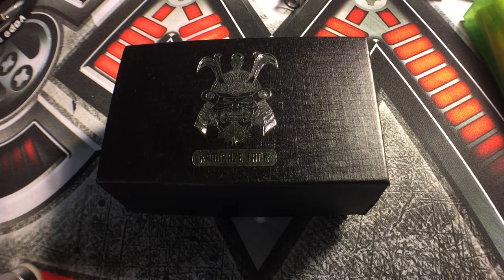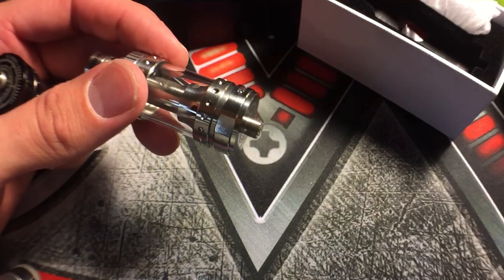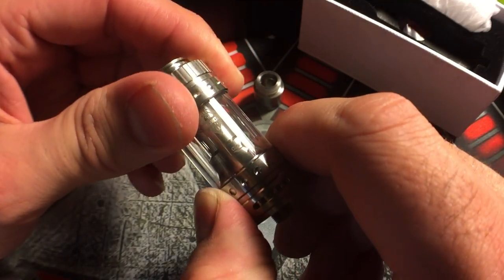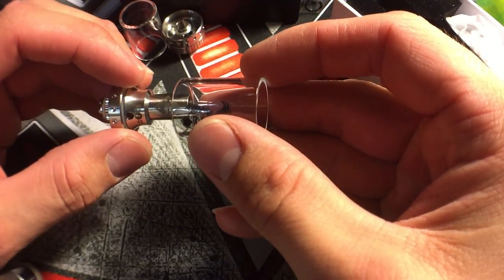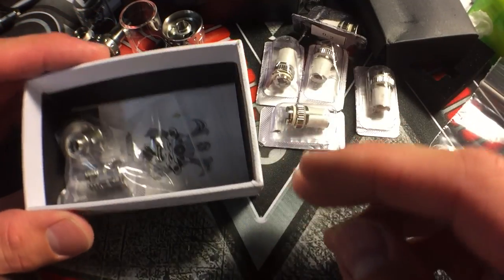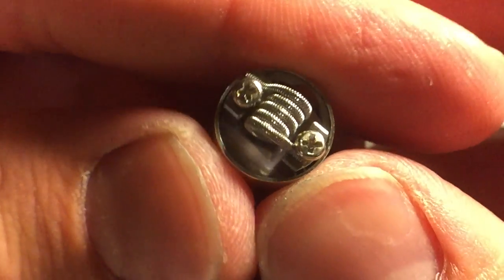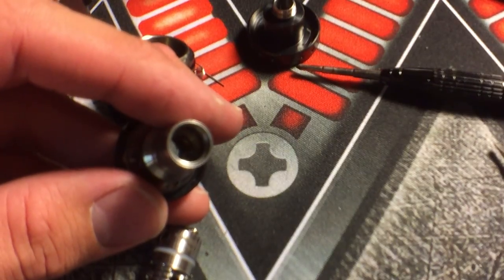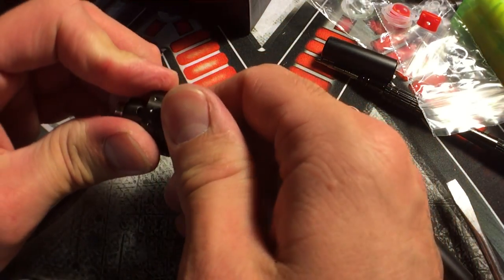Samurai Modz Kamikaze Tank Review and RBA section build!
Kamikaze Tank
by Samurai Modz

True unique no leakage enclosures system to utilize both
replacement coil and RBA deck for your convenience.

Pre-Order Package Includes:
* Kamikaze Tank Trophy Edition
* Extra Replacement Coils
* Kanthal Coil 0.2ohm, 0.5ohm, 1.2ohm, and Clapton Coil 0.5ohm
* Extra O-Rings
* Extra Replacement Glass with Mask Screen Logo
* RBA Deck Base
* Custom RBA Coil
* Instruction Manual

SPECS:
* 304 Stainless Steel
* 13.5mm Wide heat reduction drip tip
* Top fill by unscrewing top cap with easy 3 hole deep well
* 4.0ml E juice Capacity
* Adjustable Intake E-Juice Flow
* 22mm Diameter with 23mm Diameter Outer Ring
* 67mm Tall
* Adjustable Airflow
* Adjustable 510 Center Pin
* Copper Silver Plated Contact Pin for optimum conductivity
* RBA Coil Heat Sink Reduction
* Compatible with Hybrid Mods
* -For the Advanced Users-

Retail Price:

* $54.95 - $69.95 USD

Color Options

* Gold
* Stainless Steel
* Black

Sites and Places to Buy

Check us out Refer your friends!

Join Our Facebook Group Like Page

Let's do what we can to attempt to stop BIG TOBACCO! Here are some helpful links...

IF YOU ARE NEW TO SUB OHM & VAPING PLEASE READ:

Anyone attempting to re-create or replicate any of the coil builds in any of my videos please take the necessary steps for your safety before replicating any of these builds.

(1) Purchase an Ohm Reader Here is a link for an Online Purchase

(2) Understand Ohms Law and Closed Circuitry

(3) High Drain Batteries 18650 only

JOIN CASAA AND TAKE ACTION

Vapor products are not tobacco products, they are a safer alternative to tobacco products which may or may not contain nicotine. Vapor products are also a driving force behind thousands of small and medium businesses across the country, creating jobs and feeding the economy, many of which will not survive the exorbitant fee structure of tobacco product approval that has kept the cigarette market in the hands of only the major tobacco companies. The vapor product industry has already gained ground in self regulation by the formation of industry trade groups, and through the active involvement of the consumers.7 Instead of relegating vapor products to tobacco control, a new category of product regulation can be implemented, one that could inspire innovation along with public health and safety. The best way to protect this life altering technology is to not place it under the auspices of the FSPTCA, by not deeming vapor products as tobacco products.

Cited References

7 CASAA.org AEMSA.org SFATA.org